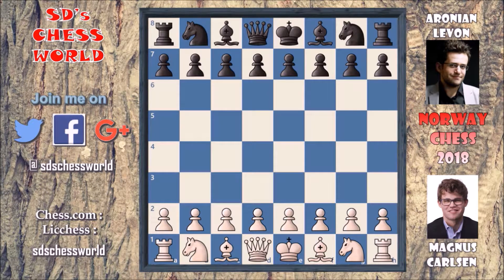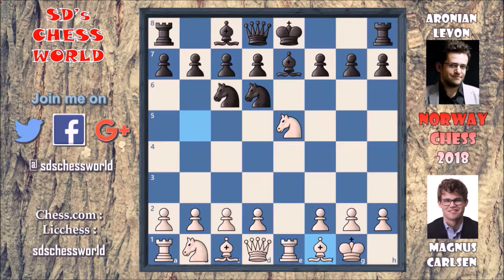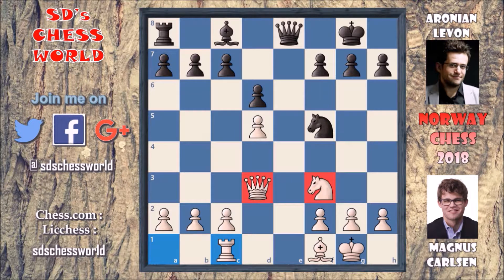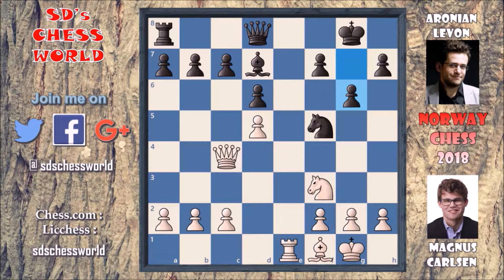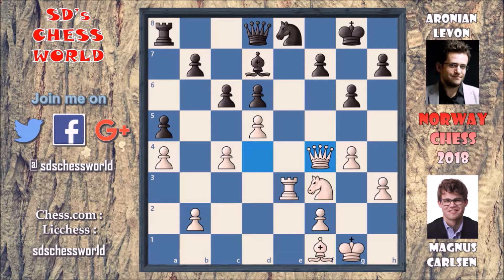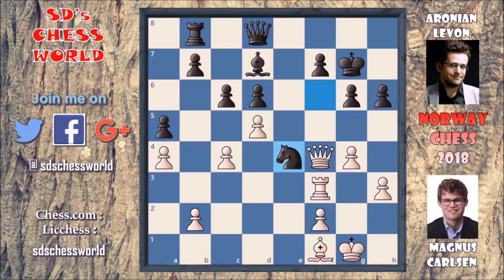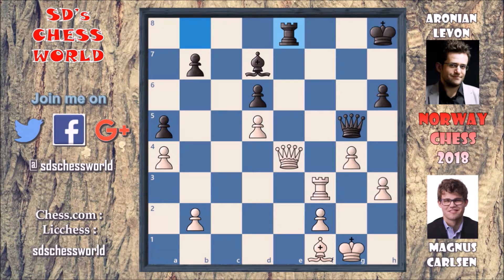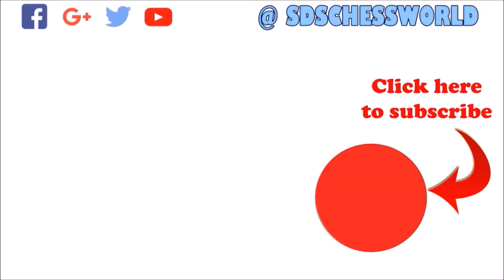Don't let your opponent to develop || Carlsen vs Aronian || Altibox Norway Chess 2018 || Round 3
Magnus Carlsen wins againsts Levon Aronian and Peter Svidler called 'tremendously impressive game'.
Magnus take a full point lead after just three rounds of the Altibox Norway Chess 2018 and he cross 2850 on the live rating list.

Altibox Norway Chess 2018
Carlsen Magnus VS Aronian Levon
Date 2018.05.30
Round 3

1.e4 e5
2.Nf3 Nc6
3.Bb5 Nf6
4.O-O Nxe4
5.Re1 Nd6
6.Nxe5 Be7
7.Bf1 Nxe5
8.Rxe5 O-O
9 d4 Bf6
10 Re1 Nf5
11 d5 Re8
12 Rxe8+ Qxe8
13 Qd3 d6
14 Nd2 Bg5
15 Nf3 Bxc1
16 Rxc1 Bd7
17 Re1 Qd8
18 Qc4 g6
19 h3 Ng7
20 Re3 a5
21 a4 Ne8
22 Qd4 Ng7
23 g4 c6
24 c4 Ne8
25 Qf4 Kg7
26 Rb3 Rb8
27 Ng5 Nf6
28 Rf3 h6
29 Ne4 Nxe4
30 Qxf7+ Kh8
31 Qxg6

1 - 0

Chess Interface andref : Chess24.com, norwaychess.no

Chess.com :    sdschessworld
Chess24.com :  sdschessworld
Licchess.com:  sdschessworld

If you like the video click like button.
If I missed something please add it in comments.